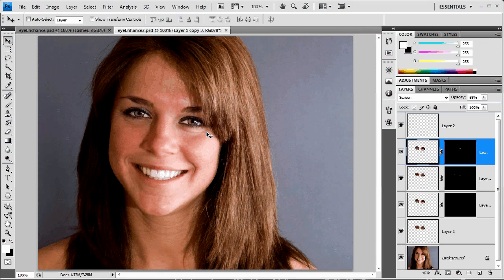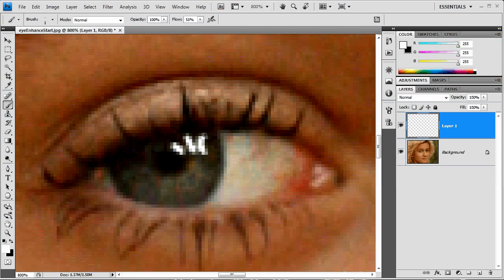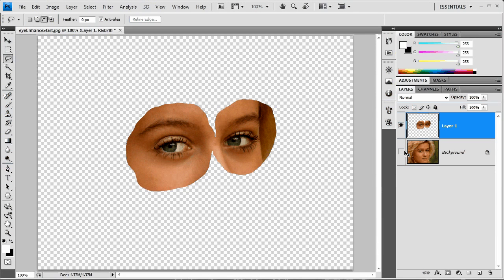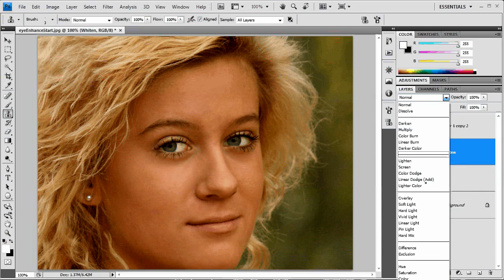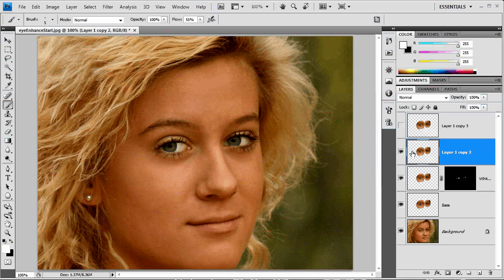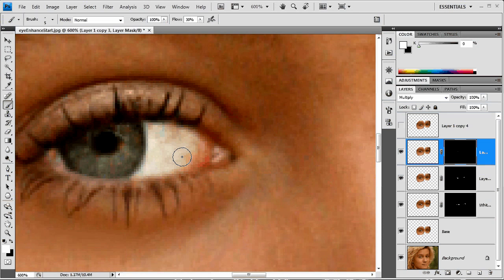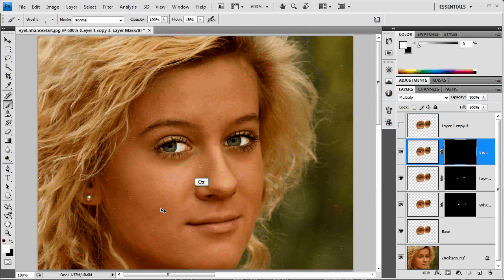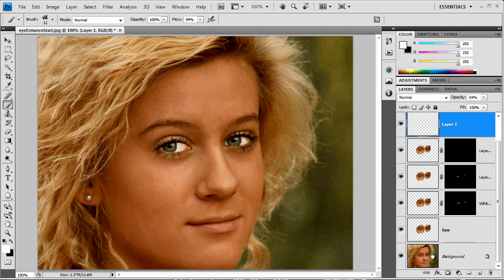Make Eyes Look better with Photoshop! [HD]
Download this image and follow along! Here is the image made available by Debby aka hara18 on SXC

When I first began editing images in Photoshop I quickly realized the best way to edit images was to do as much as you could on separate layers and keep everything as editable as possible. This tutorial covers how I prefer to retouch eyes and really enhancing eyes that need only minor retouching or none at all.
for more great tutorials!